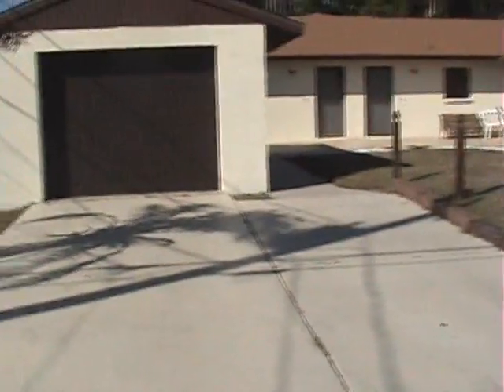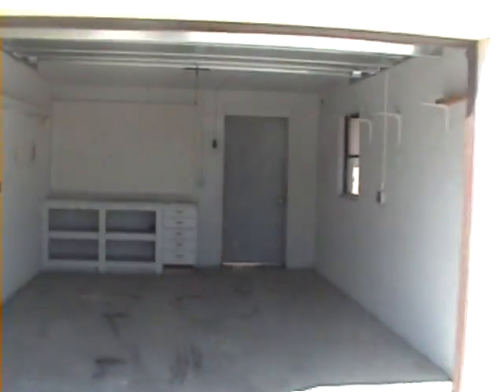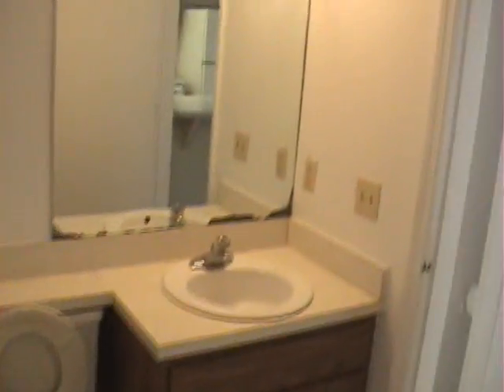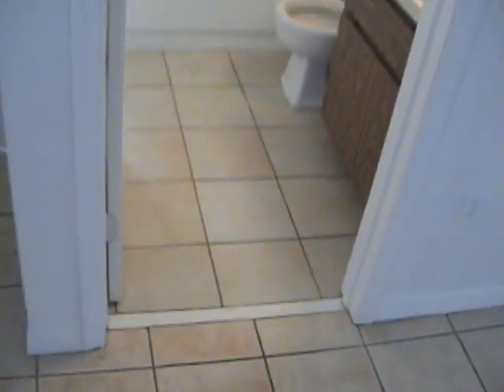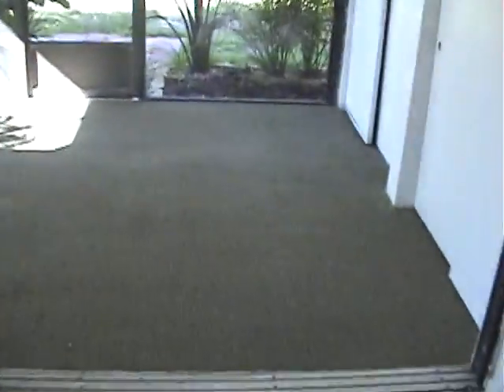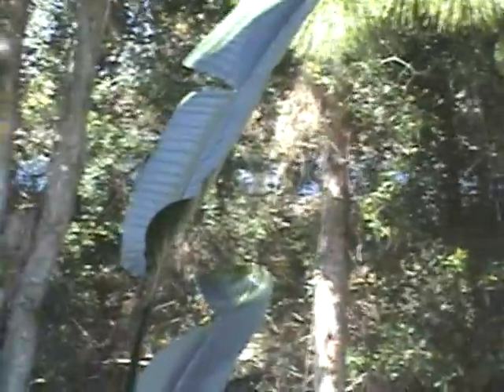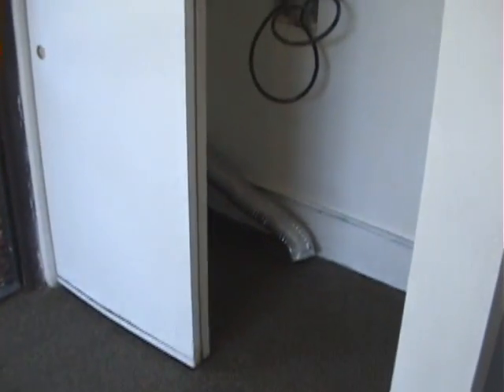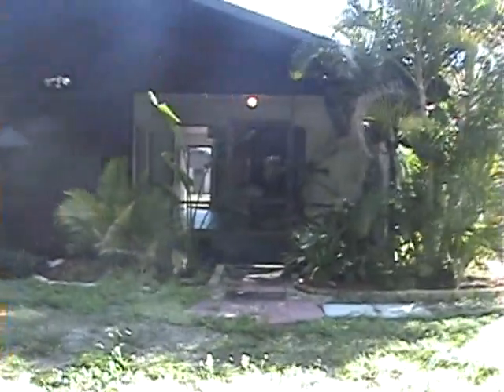7643 Winged Foot Dr..wmv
2 bedroom, 2 bath, garage, screened lanai w/washer & dryer hookup